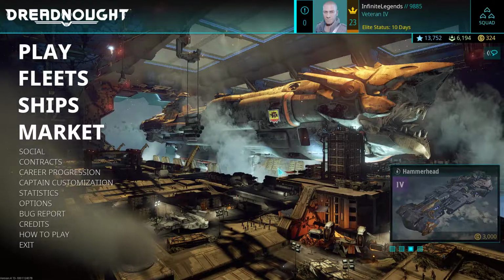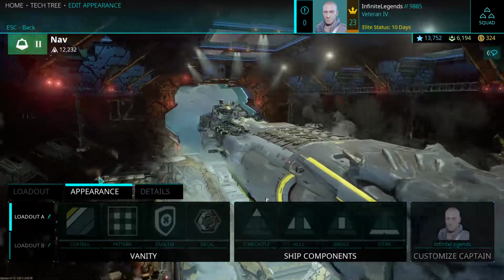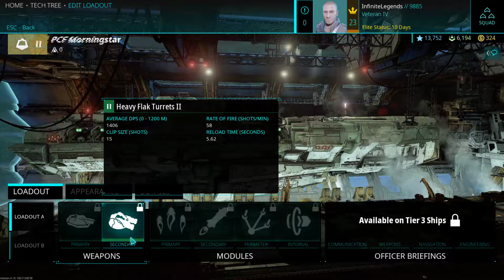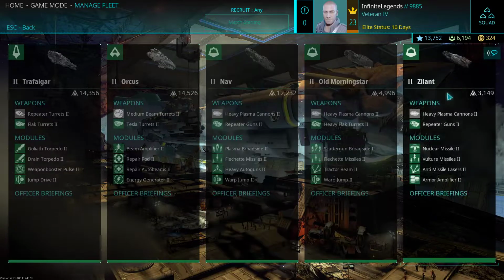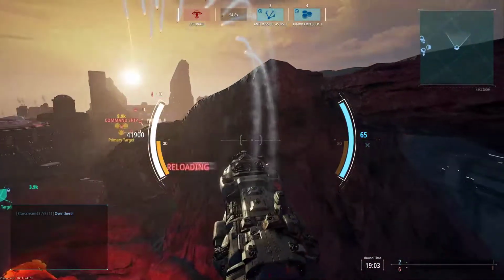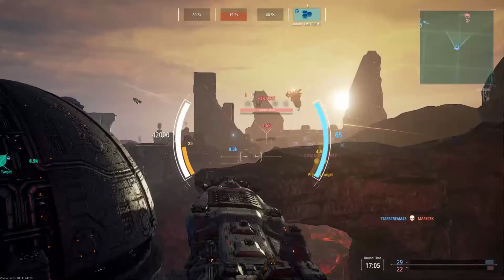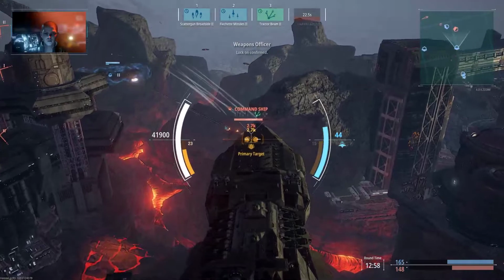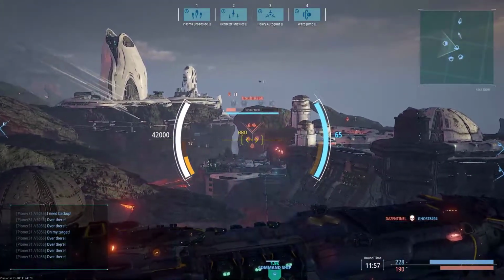Dreadnought - Tier 2 Premium Dreadnoughts review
FREE ZILANT PREMIUM SHIP